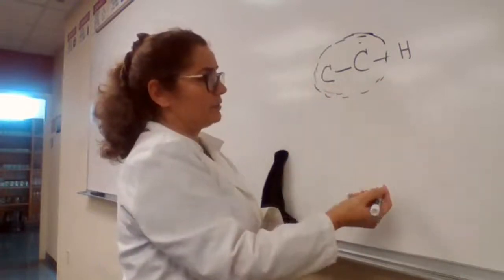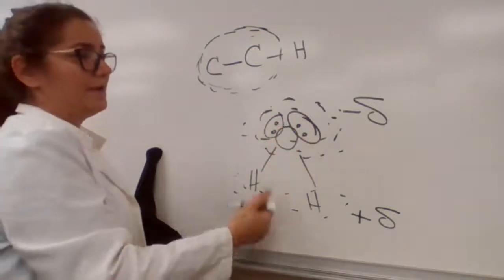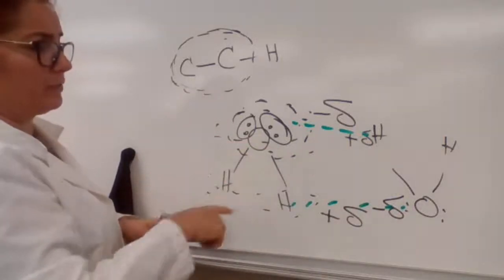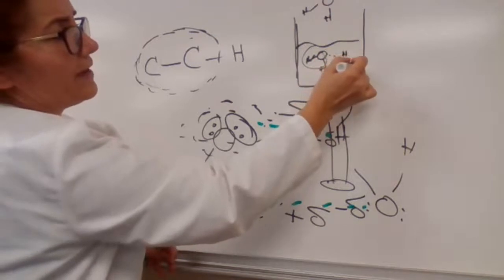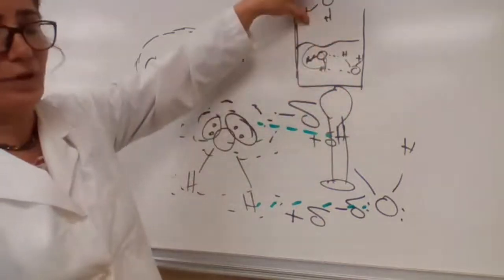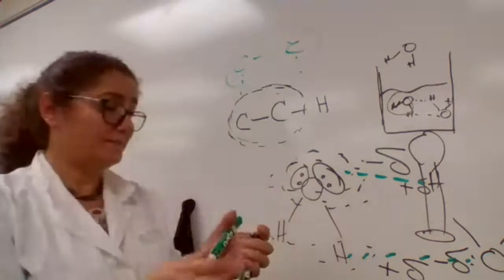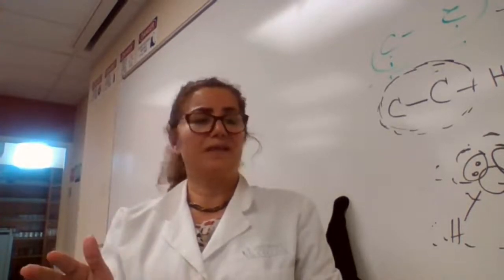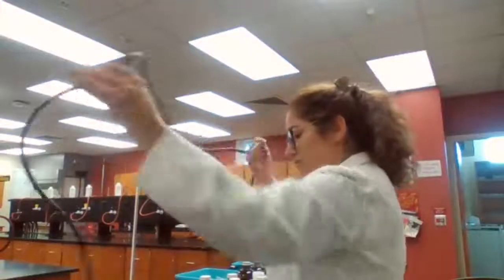CHm1032L Experiment4 Video Properties of Organic compounds